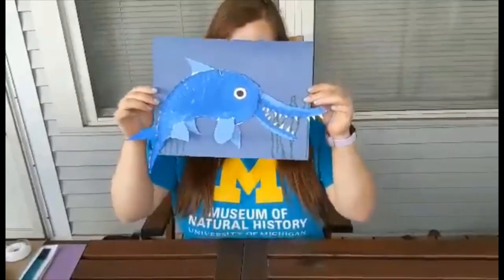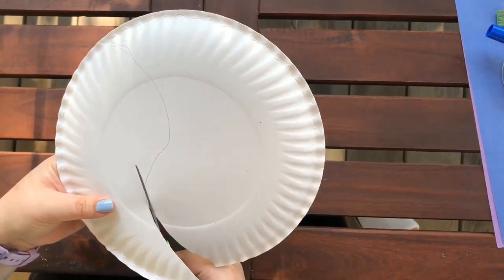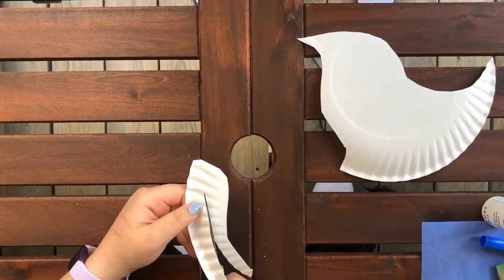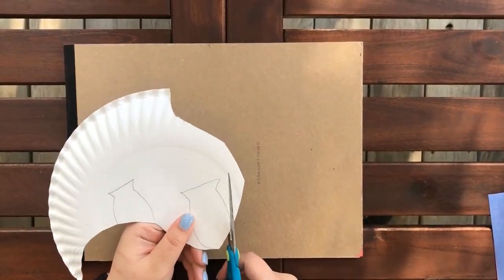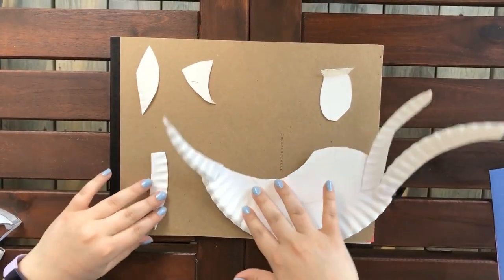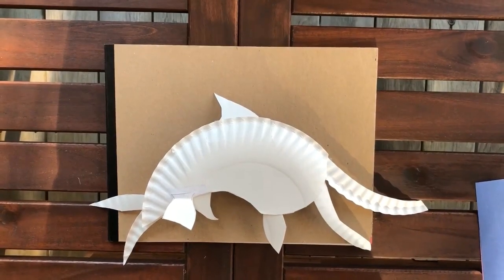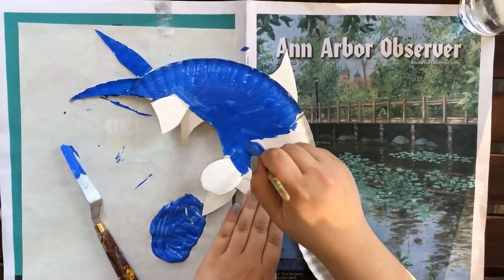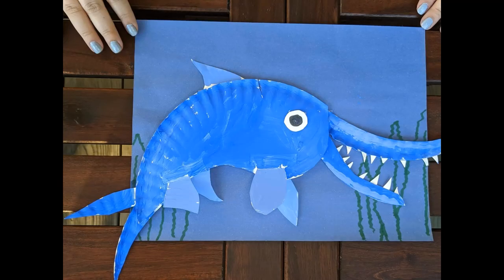Try This! - Paper Plate Ichthyosaur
What looks like a fish but is actually a reptile? An Ichthyosaur! In this craft activity, you will make your own prehistoric reptile. Do parts of this prehistoric creature look familiar to you? How many other animals have similar features and what does that say about what animals need to live underwater?